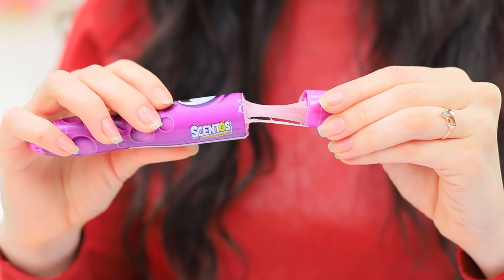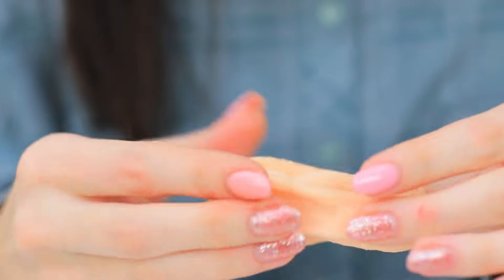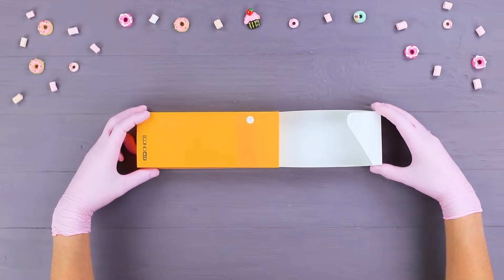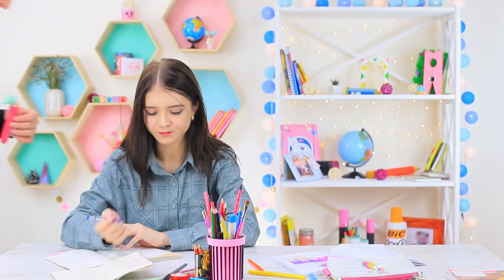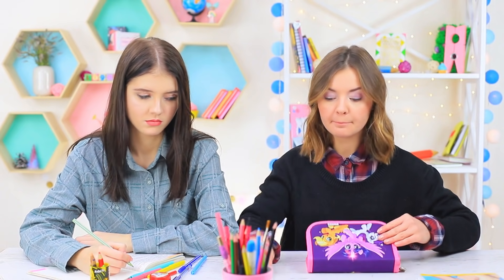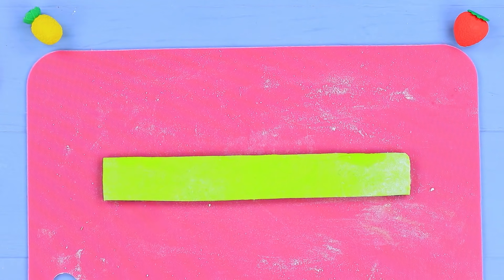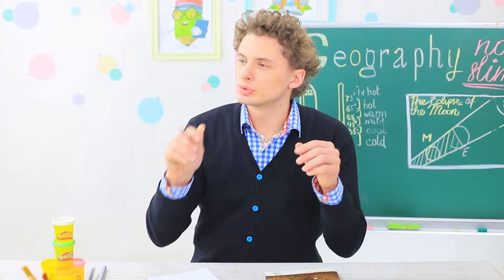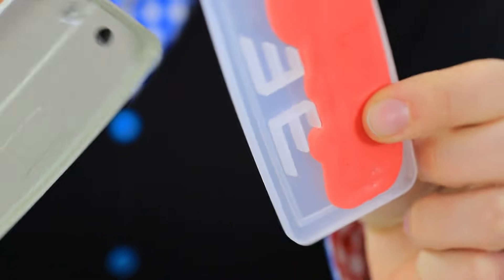13 Weird Ways To Sneak Edible Slimes Into Class / School Pranks And Life Hacks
There’s an edible slime infestation in the classroom! Slimes have penetrated everywhere - in the rulers, pencils, erasers, markers, pencil cases, and even in the pointer of the teacher! Watch and learn how to sneak yummy slimes into school in our new video!

Supplies and tools:
• Gummy candies
• Cornstarch
• Powdered sugar
• Markers
• Foil
• Marshmallow
• Empty glue stick tube
• Empty Elmer’s glue tube
• Pencil case
• Plastic folder
• Nutella
• Cylindrical bottle
• Chopstick
• Hot glue gun
• Acrylic paint
• Sponge brush
• Plastic envelope folder
• Zip folder
• Felt
• Double sided tape
• Tapioca starch
• Water
• Sprinkles
• Permanent marker
• Butter
• Food colorings
• Gold paper
• Straw
• Fruittella
• Box of pastels
• Colored pencils
• Pens
• Pretzel sticks
• Cheese
• Cream
• Mamba candies
• Empty Play Doh jars
• Starburst
• Pencil sharpener
• Coca Cola flavored gummy candies
• Hole puncher

Question of the Day: what weird school ideas you’ve ever encountered?